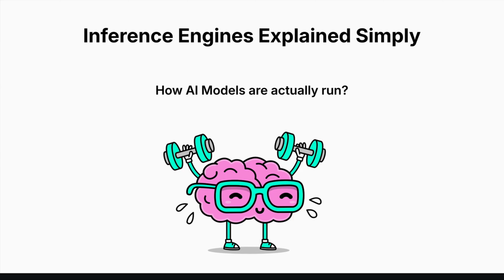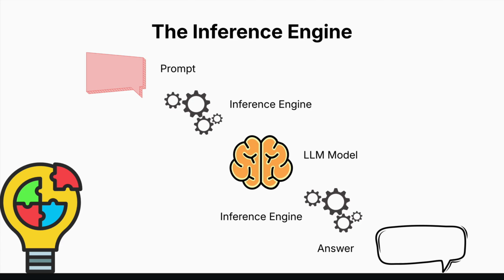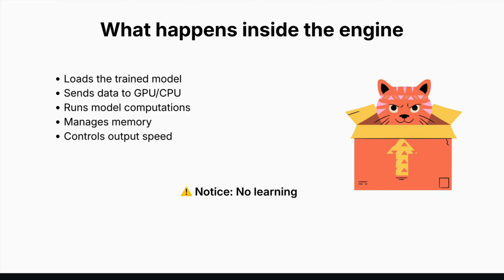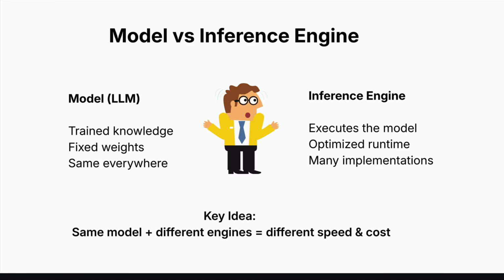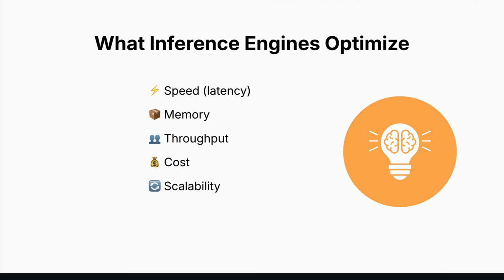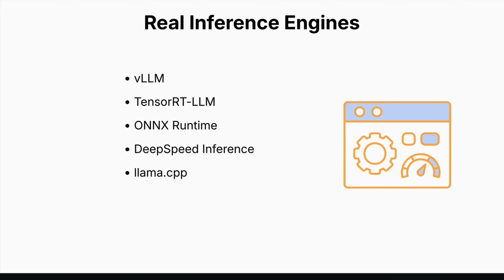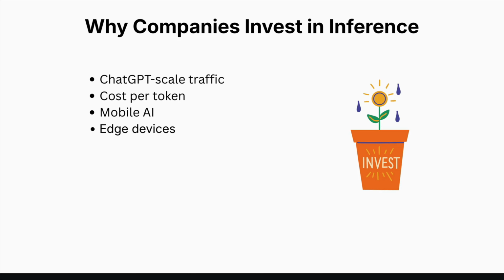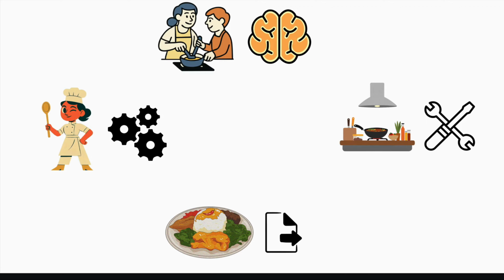INFERENCE ENGINES In AI Explained Simply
An inference engine in AI is the part that thinks and decides.

Simple explanation:
It takes facts + rules and uses them to draw conclusions.

Think of it like this:
Facts = what is known
Rules = IF–THEN statements
Inference engine = applies the rules to the facts to reach new facts

Example:

Fact: It is raining

Rule: IF it is raining, THEN the ground is wet

Inference engine concludes: The ground is wet

What it does (in short):

Looks at existing facts

Checks which rules apply

Makes new conclusions

Repeats until no more conclusions can be made

Common types:

Forward chaining – starts from facts and moves forward to conclusions

Backward chaining – starts from a goal and works backward to see if facts support it

Where it’s used:

Expert systems

Rule-based AI

Medical diagnosis systems

Decision-making software